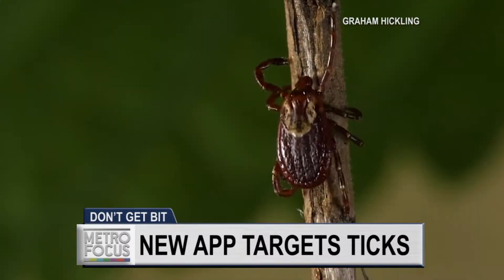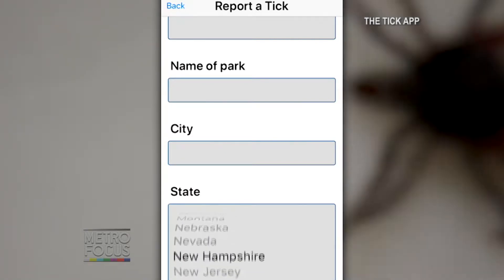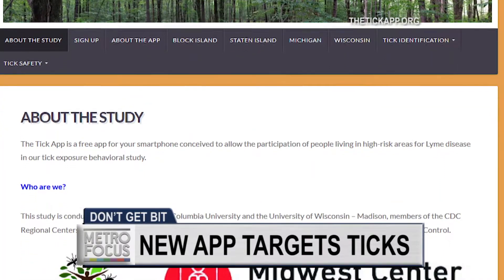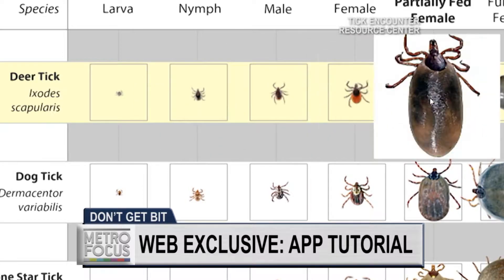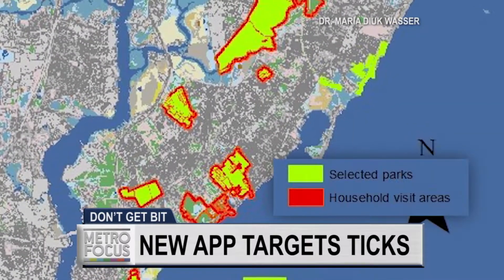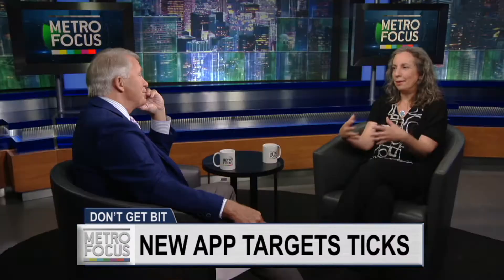Bite Back: The Tick App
It's tick season, and if you get bit and are infected with Lyme disease or other dangerous illnesses transmitted by these blood suckers, a new app may offer you 21st century protection.  We have a preview.

MetroFocus is a multi-platform news magazine focusing on the New York region. The MetroFocus television program features news, smart conversations, in-depth reporting, content from many partners and solutions-oriented reports from the community. Major areas of coverage include sustainability, education, science and technology, the environment, transportation, poverty and underserved communities. MetroFocus.org amplifies that reporting with daily updates and original stories that also cover culture, government and politics, the economy, urban development and other news in the metropolitan region.